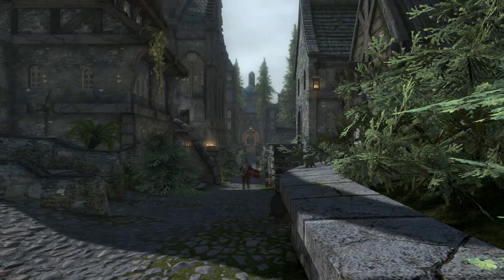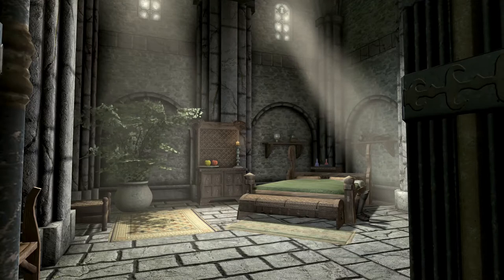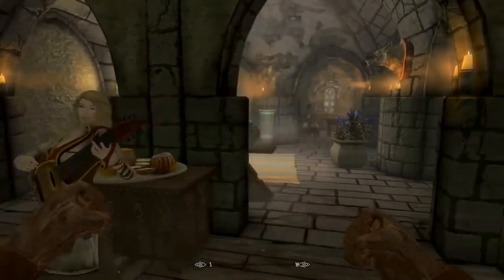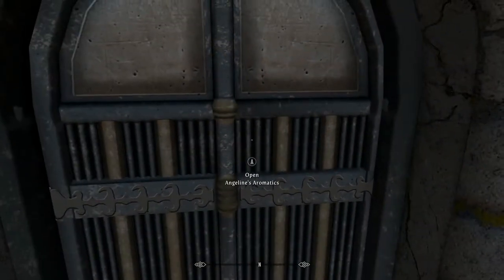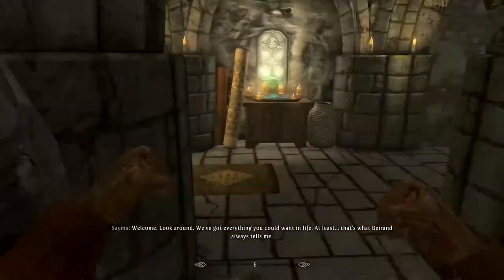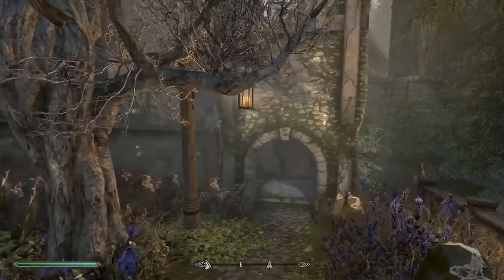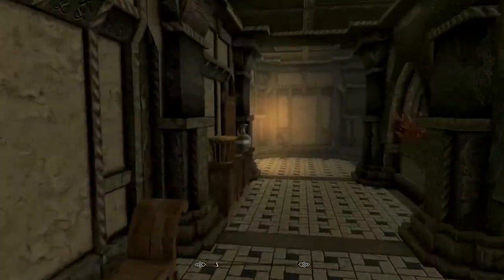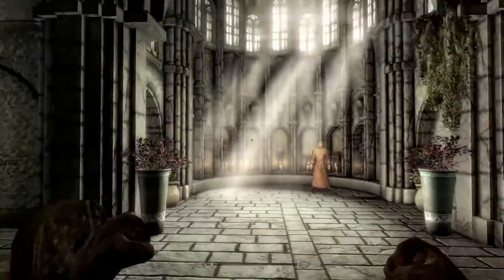Skyrim: The City Of Solitude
Hey guys, today I will be starting a new series titled 'The Nine Holds Of Skyrim', Where I will be looking at the Culture, Wealth and History of all nine holds of Skyrim and their capitals, featuring Falkreath, Whiterun, Riften, Windhelm, Winterhold, Dawnstar, Morthal, Solitude and Markarth. Today we will be starting with the biggest capital of them all, solitude of haafingar.I hope you all enjoy my first video for this series and this channel, so any support will be appreciated.